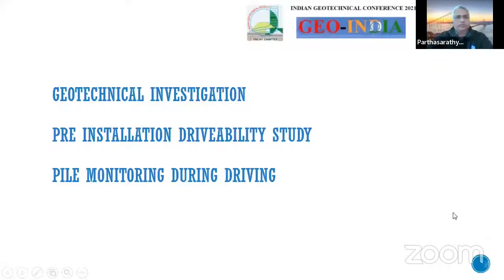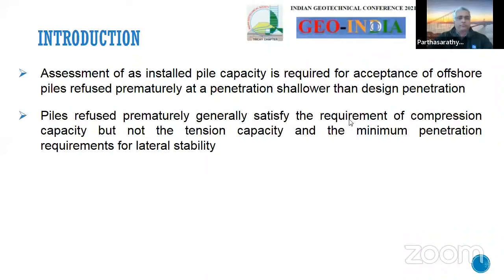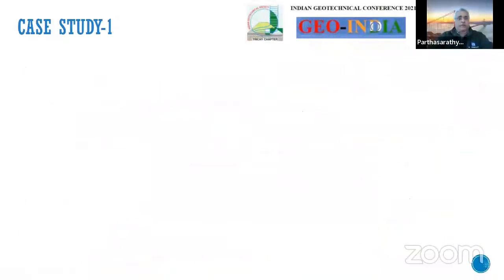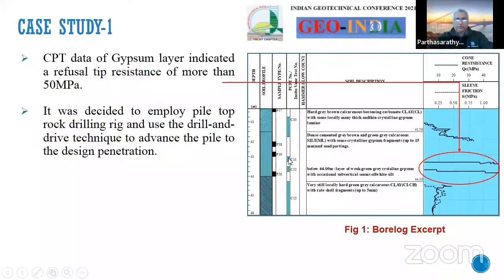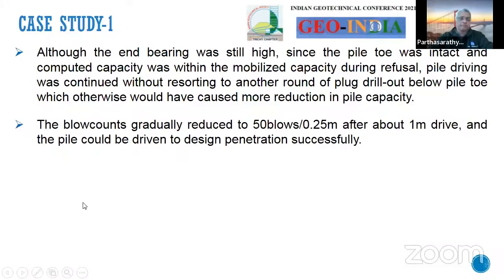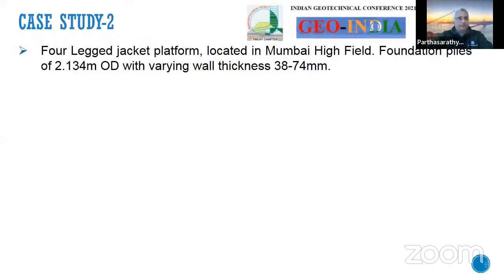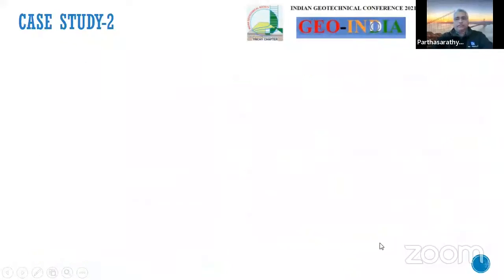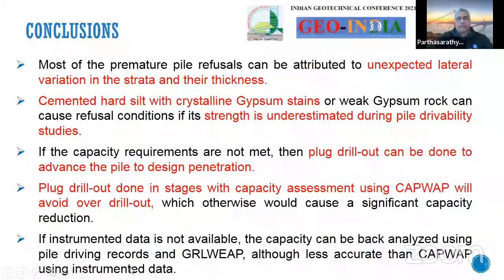IGC 2021 - Theme Lecture - 17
Theme Lecture – 17 on Challenges in Offshore Pile Driving – A Case Study on refusal condition by Dr. C. R. Parthasarathy, Sarathy Geotech & Engineering services